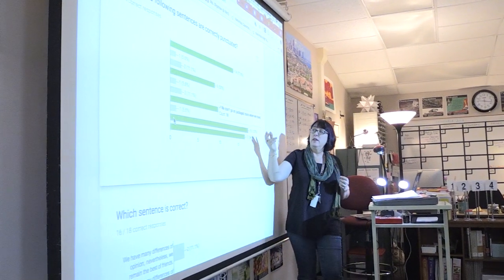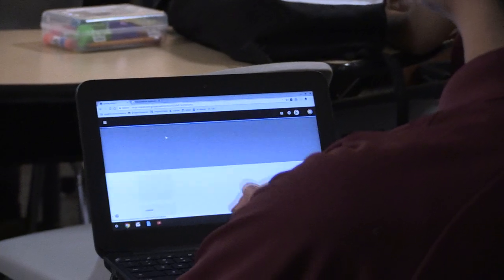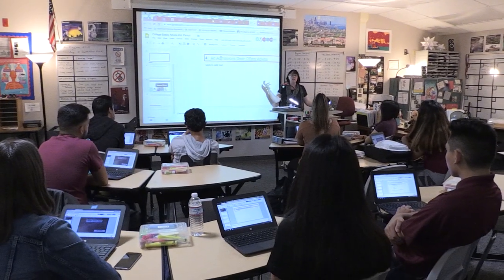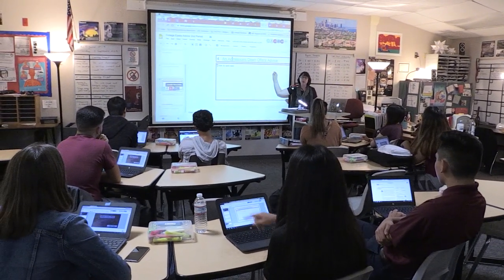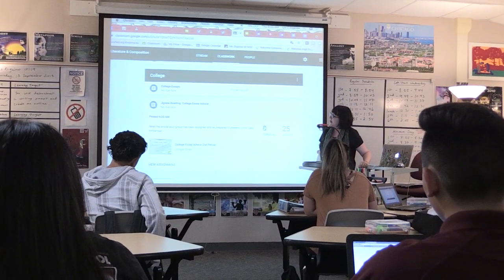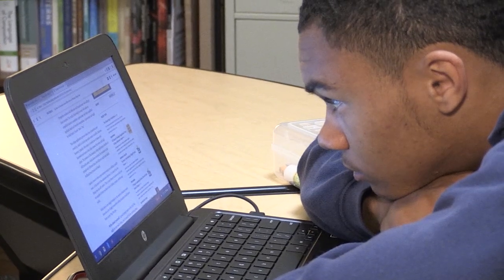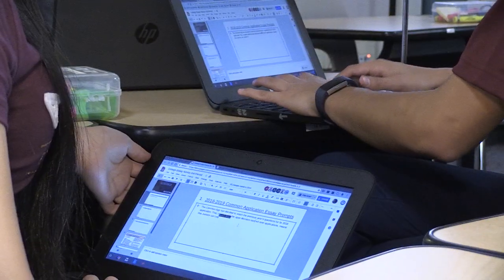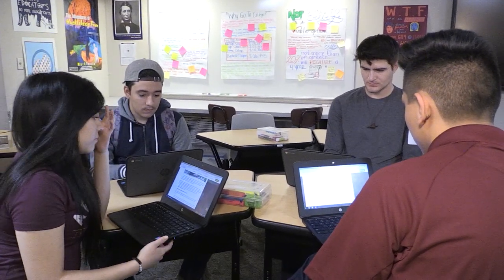Tech Trends by Lyn Bigelow